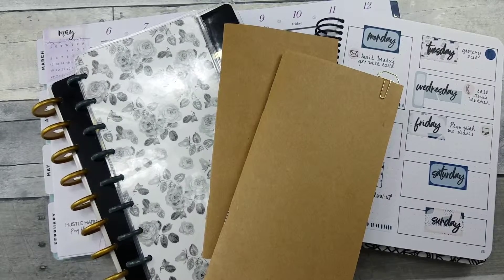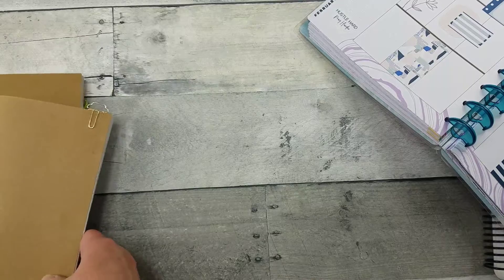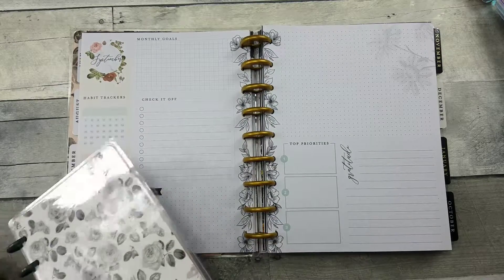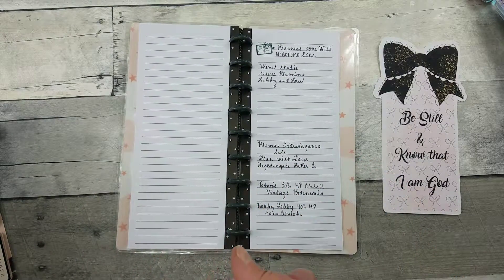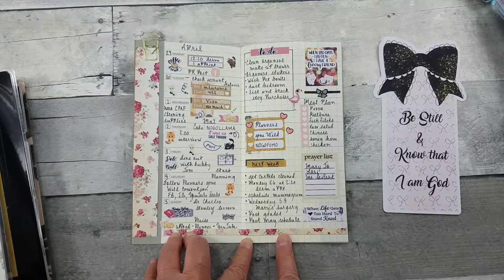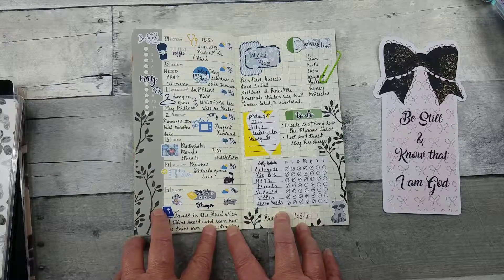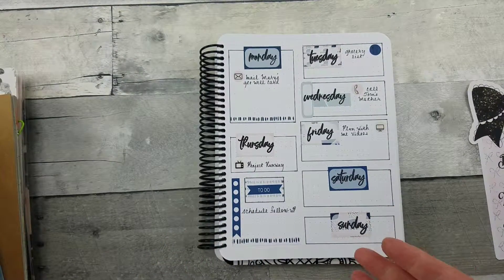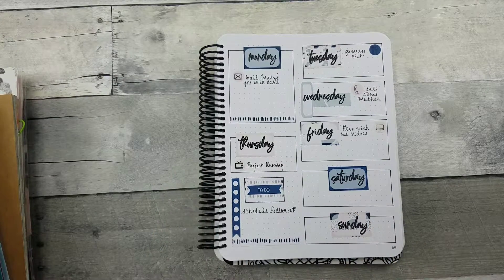Planner Sales and more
Planners Gone Wild Code:NOGOLLAMA
Plan with Kaye
mention my name (Karen) at checkout for a PR mini freebie
Adri Lynn Design
2 Doodles Designs
Bub Loves Bubba